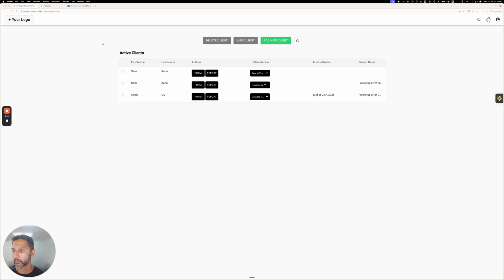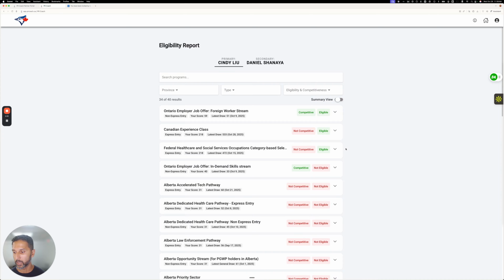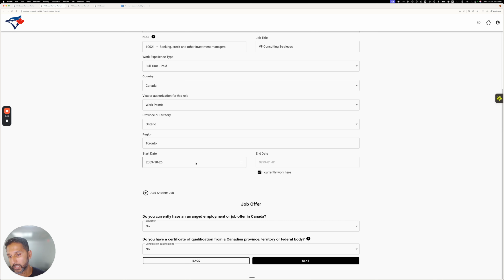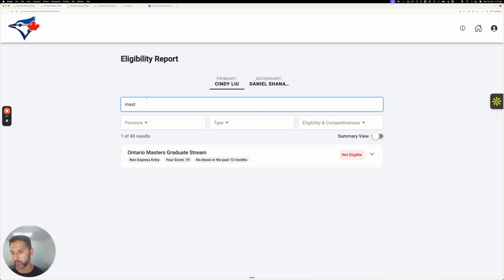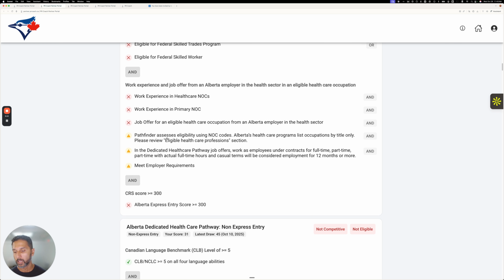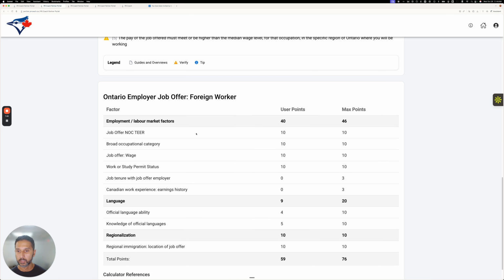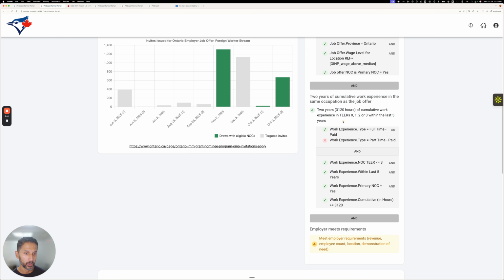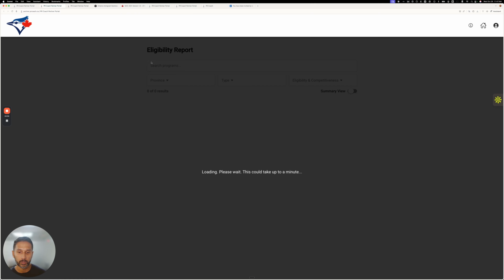Product Walkthrough for Representatives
This is a walkthrough of PR Coach's product for representatives.  It covers:
1. Adding Your Logo
2. Client Permissions
3. Form filling
4. Report Review